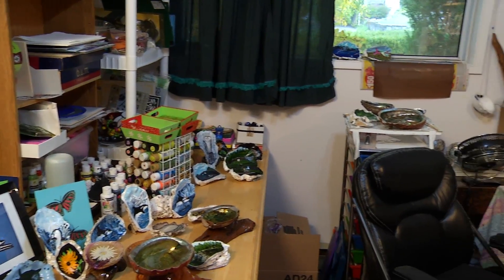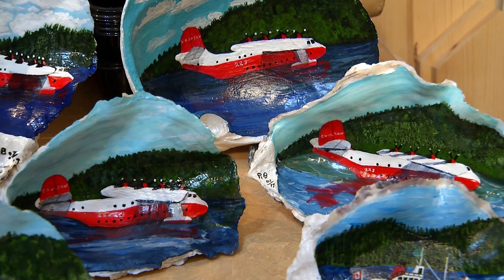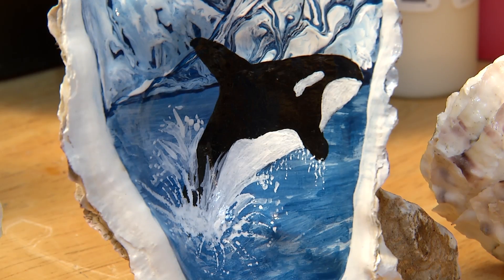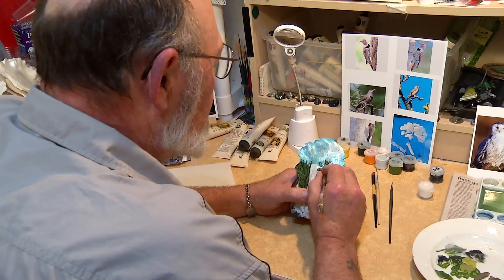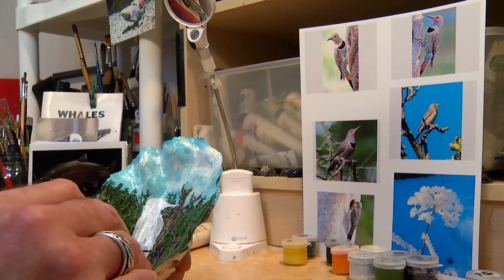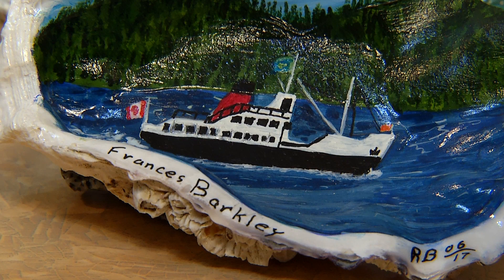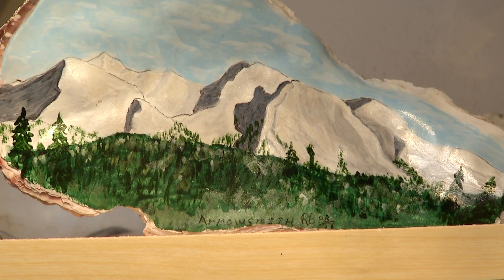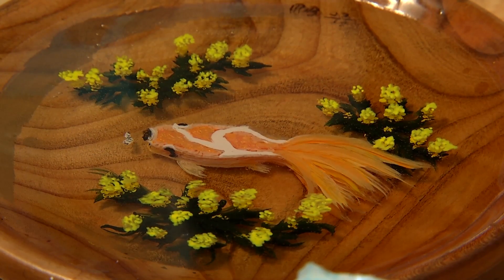Ralph Bradshaw Community Producers Shaw TV Port Alberni